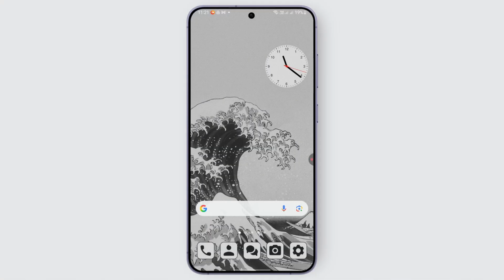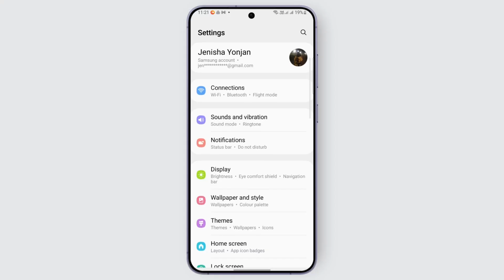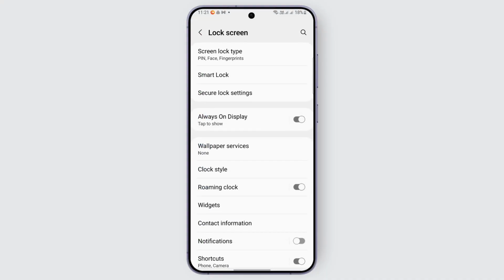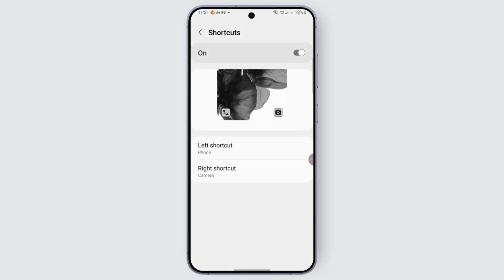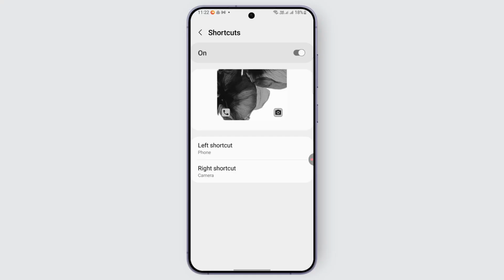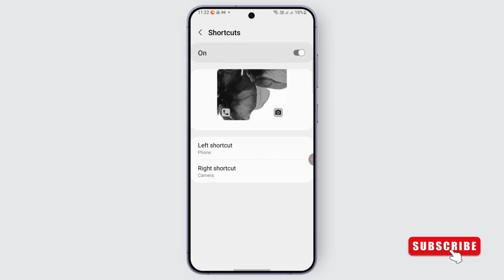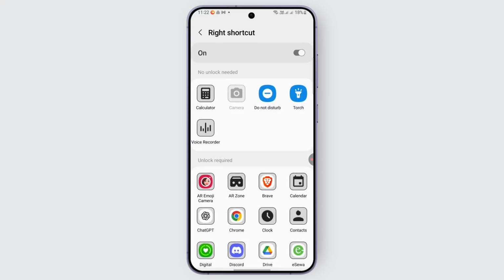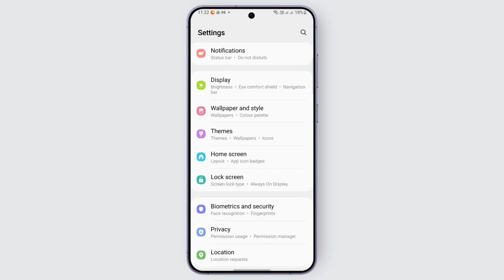How to Customize Lock Screen Shortcuts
How to Customize Lock Screen Shortcuts (2025)! Want to change or personalize the shortcuts on your phone’s lock screen? This video will guide you through the steps on how to customize lock screen shortcuts quickly and easily. Whether you're asking, "How do I change lock screen shortcuts?" or need help setting them up to your preference, this tutorial has you covered. Learn the steps to swap, remove, or add shortcuts for faster access to your favorite apps. Watch now to see how you can customize your lock screen shortcuts today!

Timestamps:

00:00 How to Customize Lock Screen Shortcuts
00:10 How Do I Change Lock Screen Shortcuts?